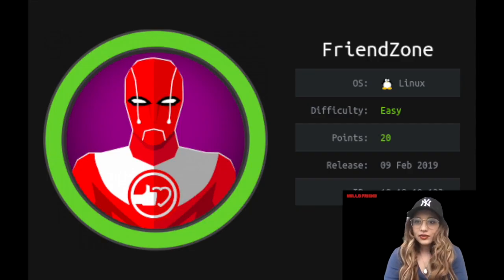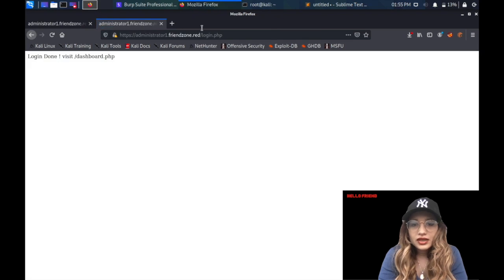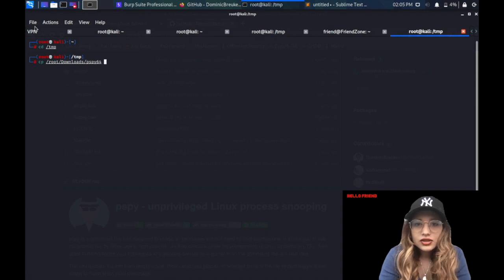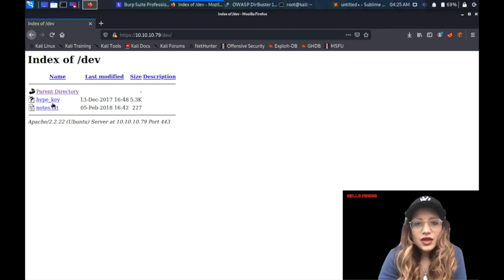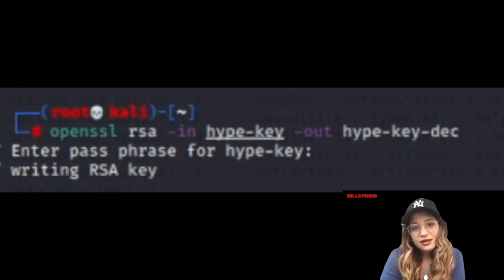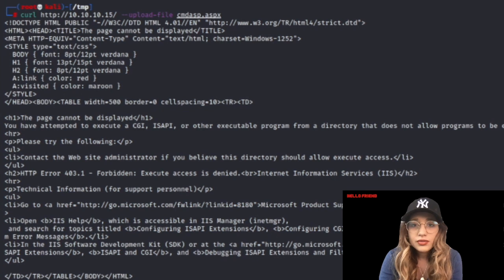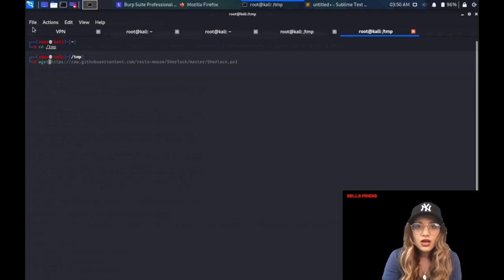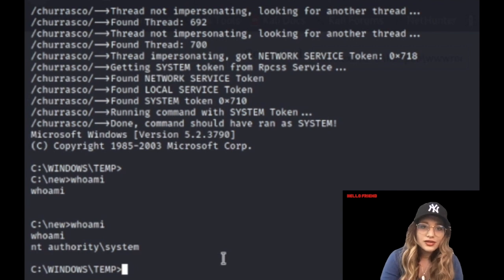OSCP Prep v6: 3 Easy OSCP-Similar HTB Machines in Less Than 20 minutes (Manual Exploitation)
Hi all,
In the 6th video, I solve the following set of 3 easy levels of OSCP-similar HacktheBox machines in less than 20 minutes.

- FriendZone: Linux
- Valentine: Linux
- Granny: Windows

This is the sixth video for a new series for the walkthroughs of OSCP-similar HTB machines.